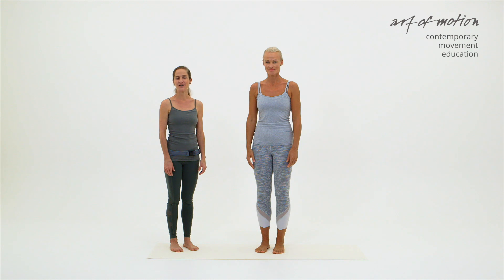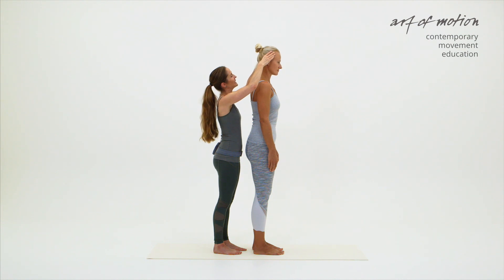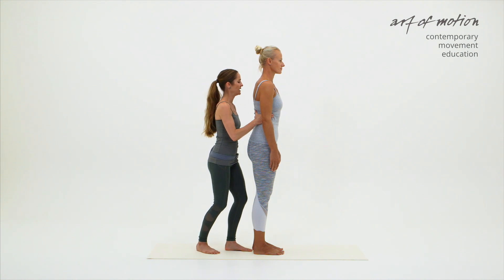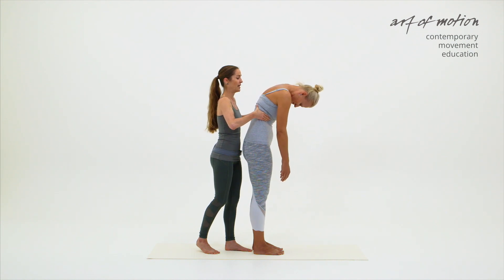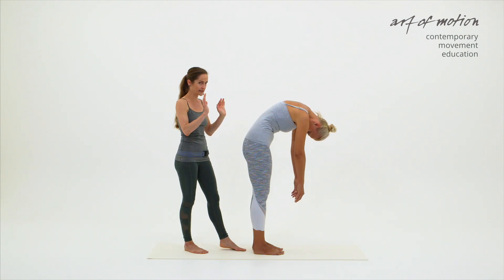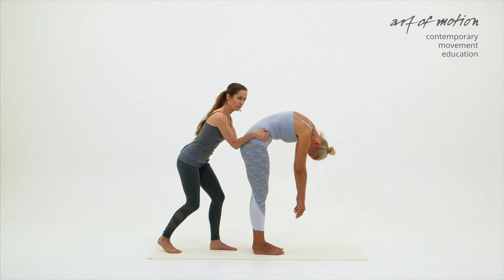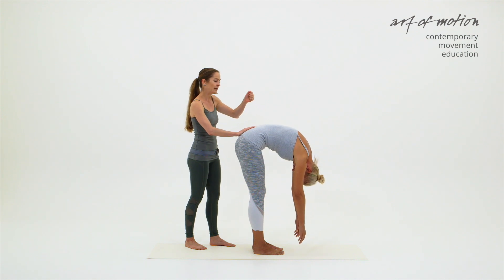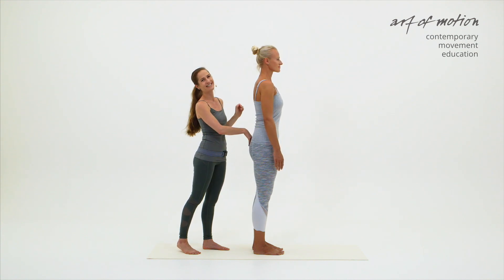Roll Down Tactile Cueing: Episode 1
These five tactile cues for Pilates Roll Down , demonstrated by Karin and Martina, are supporting the movement from head to ribcage, pelvis, sacrum and spine.

art of motion training in movement
Contemporary Movement Education